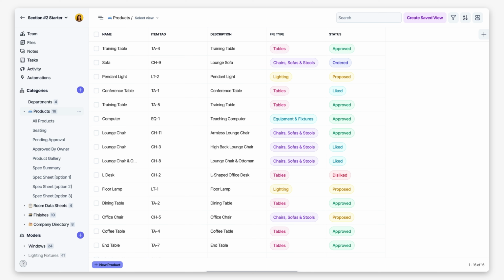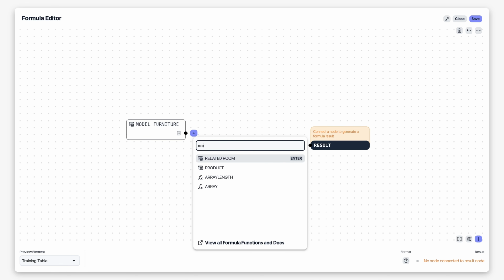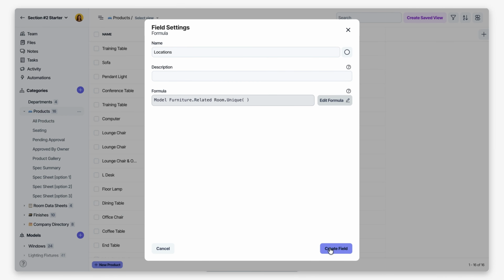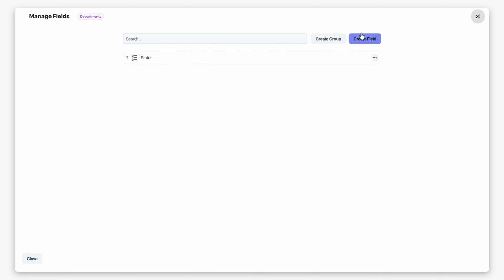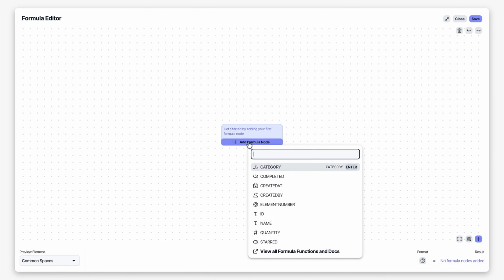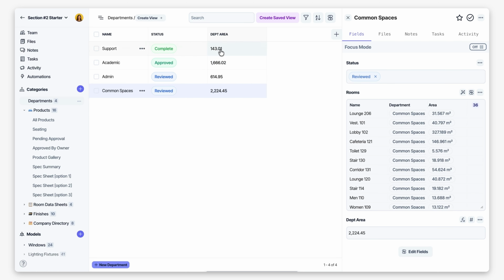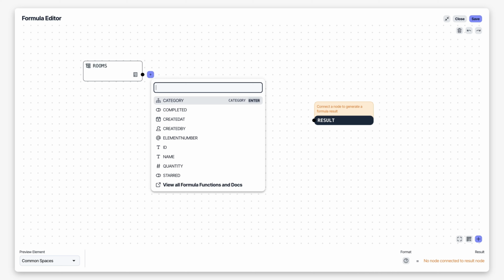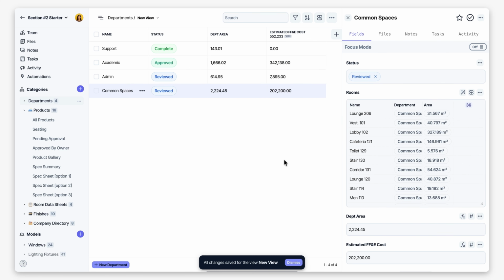Layer Maker: Using Formulas to Reference Data Across Categories in Layer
Formula fields in Layer allow you to reference and aggregate data across multiple categories.

In this video, you will learn how to use formulas to pull related information across categories like products, rooms, furniture, and departments. We start with a simple example that shows how to list the rooms where a product is located and display quantities by location.

The lesson then walks through more advanced examples, including calculating total area by department and estimating FF&E costs by referencing rooms, model elements, related products, unit costs, and quantities. You will see how formulas can traverse multiple relationships and how to summarize results to get totals at the department and project level.